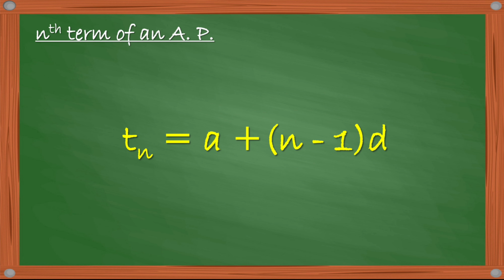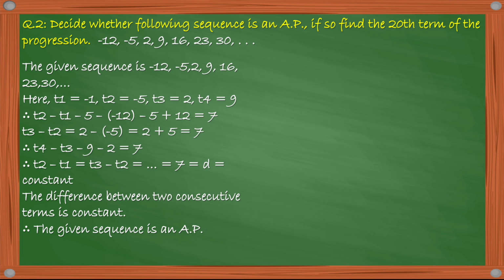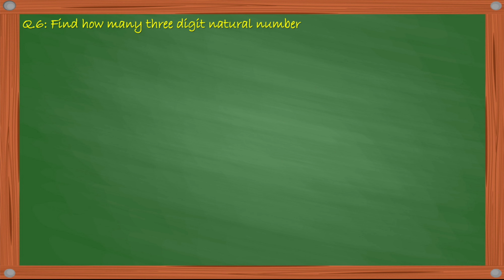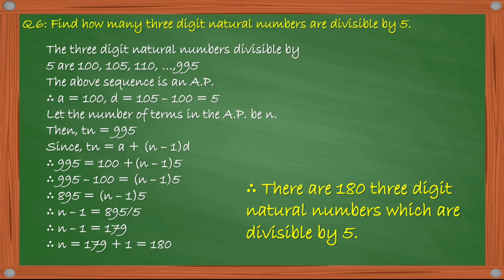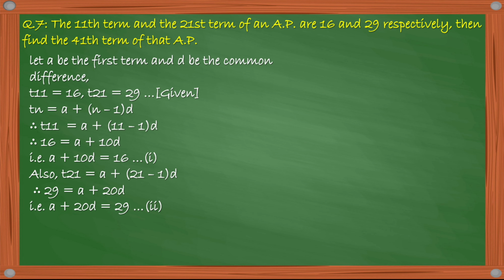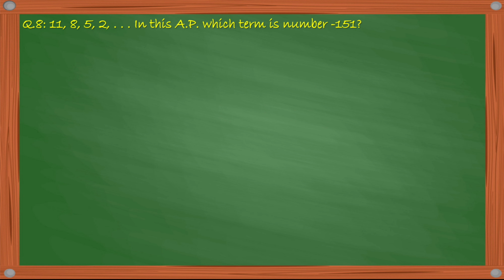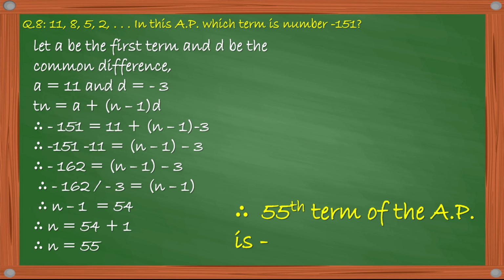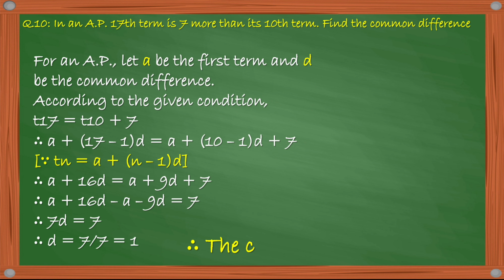SUBJECT ALGEBRA|CHAP 3:ARITHMETIC PROGRESSION |PRACTICE SET 3.2| SSC MAHARASHTRA BOARD| 10TH STD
In this video I have SOLVED Practice Set 3.2 of algebra notebook from SSC class, Maharashtra State Board